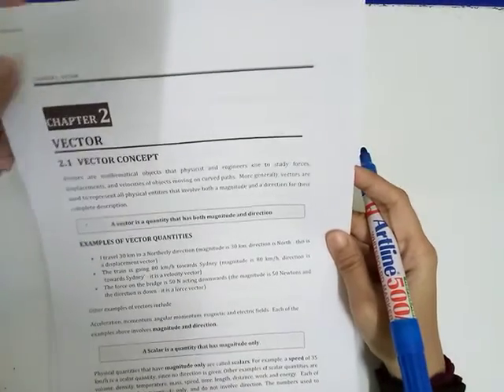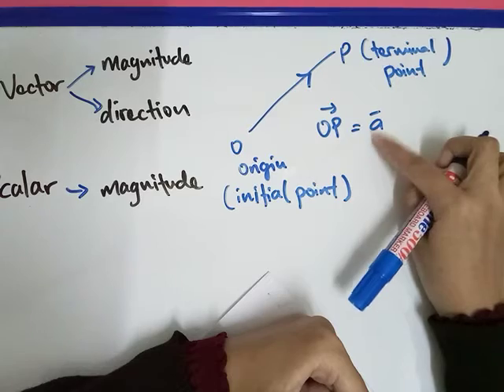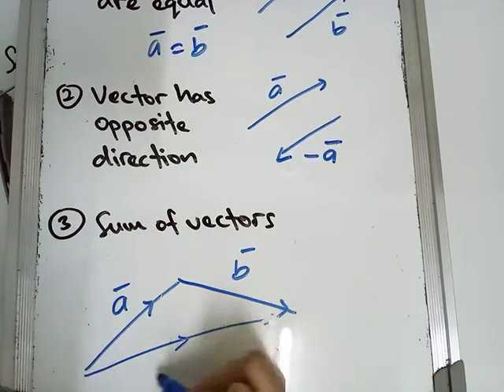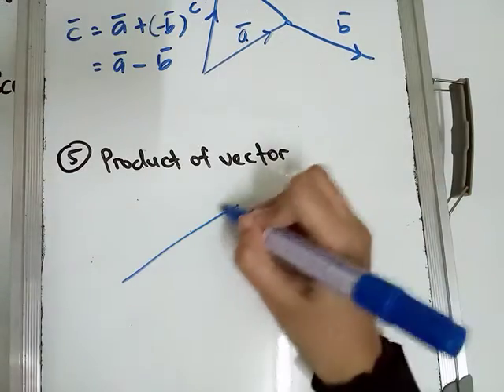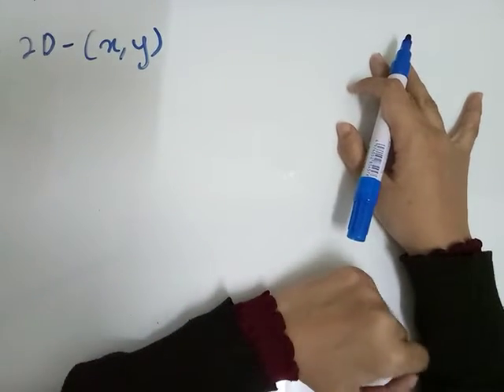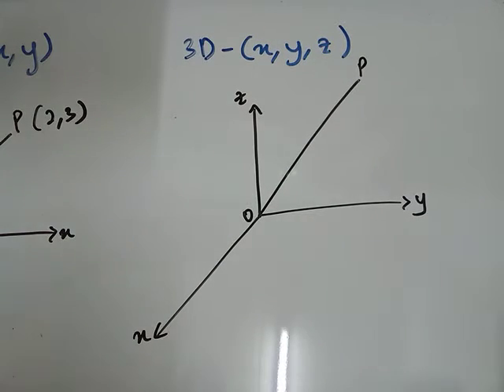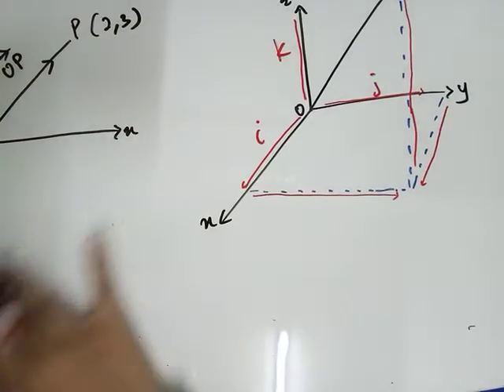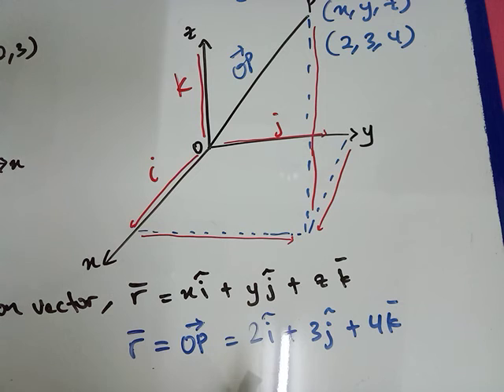Vector Concept, Vector Algebra, The Position Vector